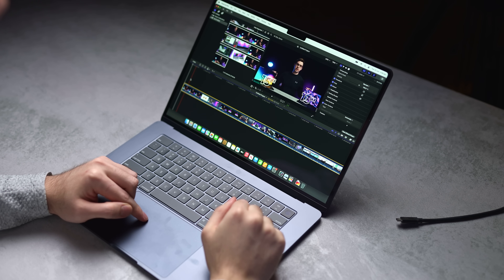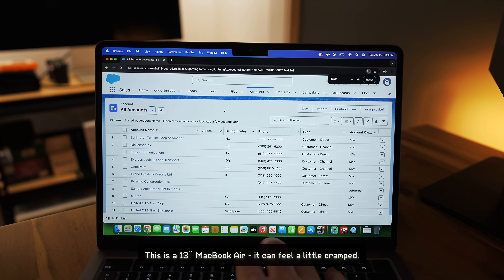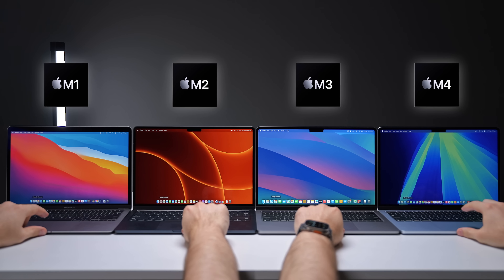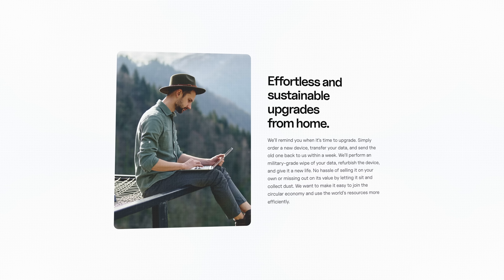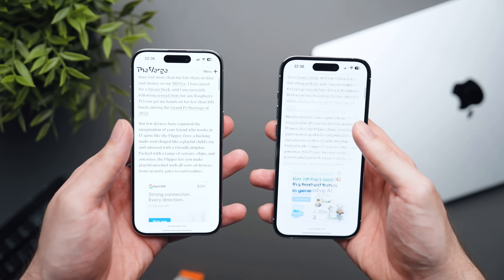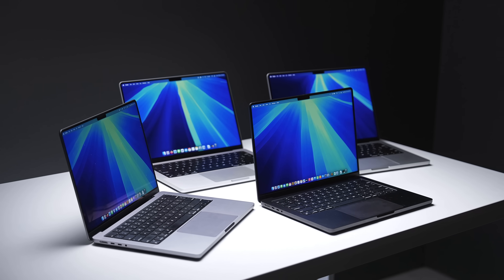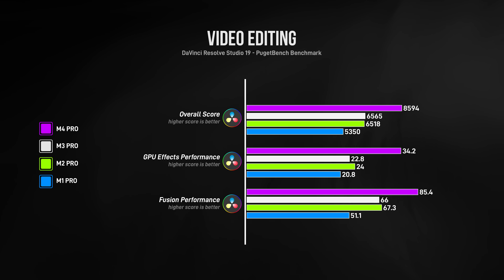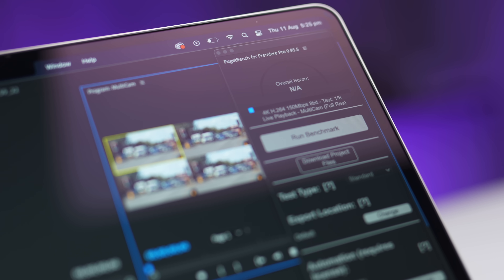Which MacBook Should You Buy In 2025? (Buyer's Guide)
There are so many different MacBooks available right now... But which one should you buy? Luckily I've spent way too much time with EVERY Apple Silicon MacBook. So, I put together this helpful guide covering everything from MacBook Air vs MacBook Pro to which chip you should choose.

Best Apple Silicon MacBook Deals I Could Find:
⮕ 14" M3 Pro MacBook Pro
⮕ 14" M4 Pro MacBook Pro
⮕ 16" M4 Pro MacBook Pro

00:00 Introduction
00:22 What Are You Using It For?
01:35 Which MacBook Air?
05:05 Upgraded MacBook Upgrade Program
06:37 MacBook Air or MacBook Pro?
09:07 14” vs 16” MacBook Pro
09:54 Which MacBook Pro Chip?
12:45 Should You Get a Pro or Max Chip?
13:15 What Is The BEST MacBook in 2025?